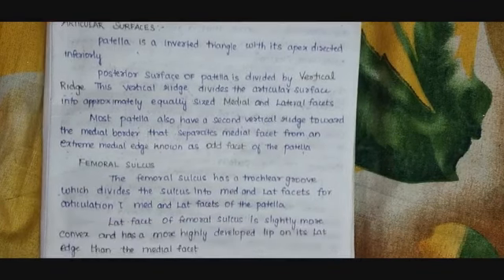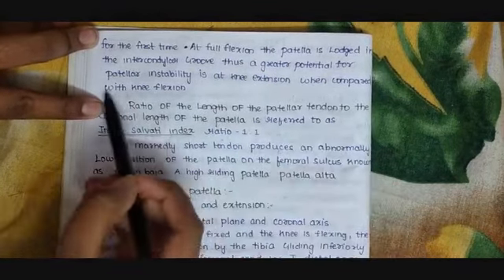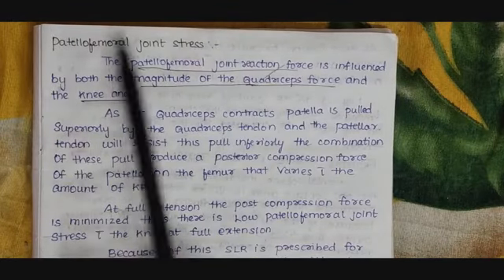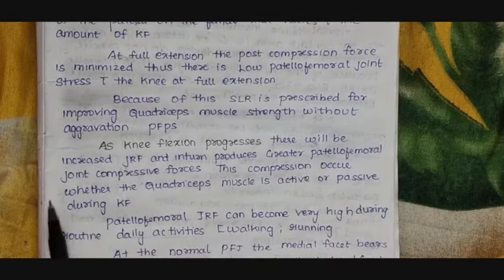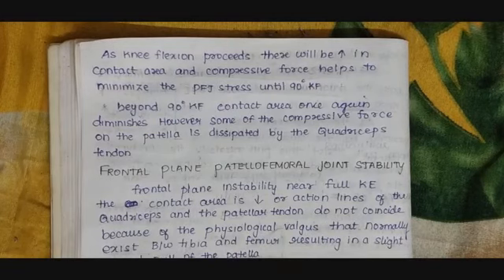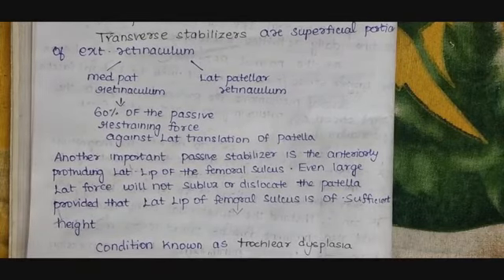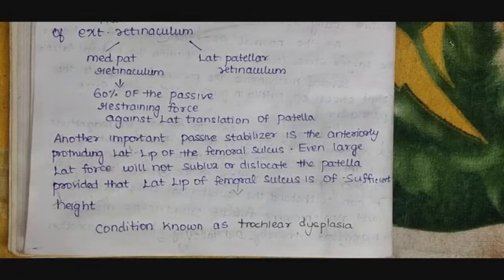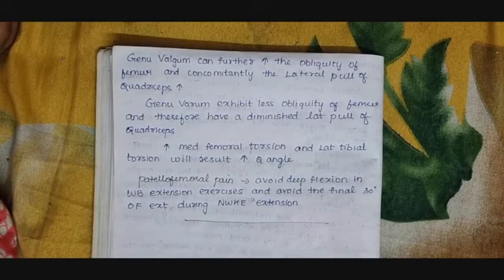knee complex part 4